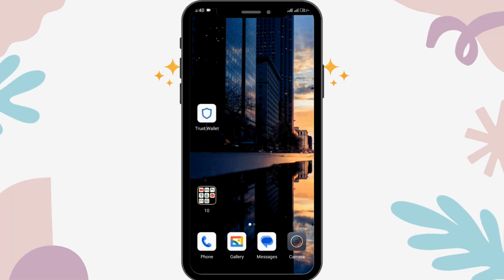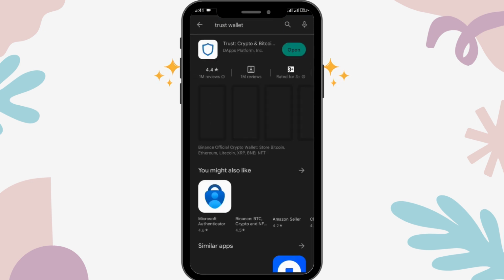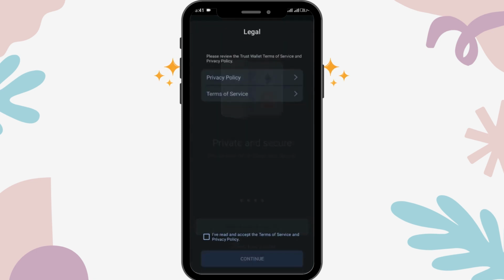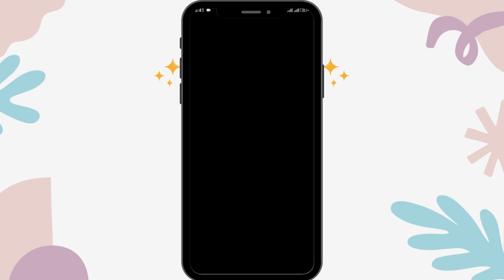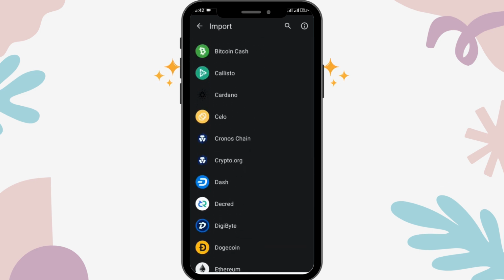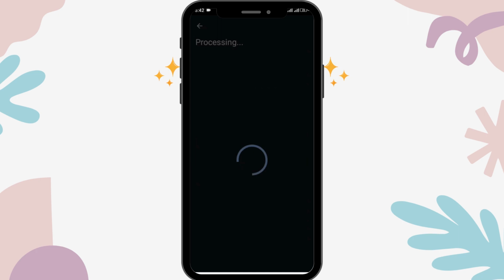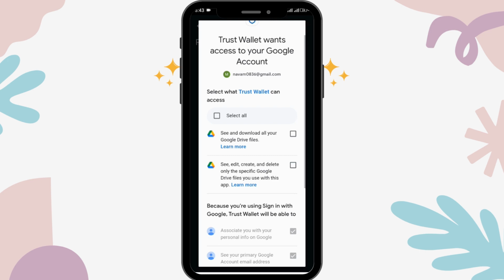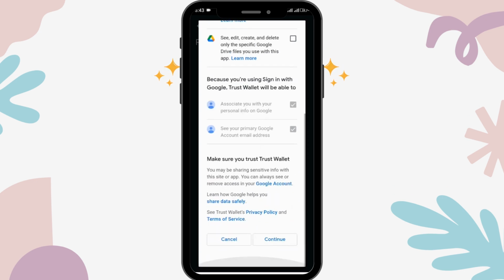How to Login Trust Wallet Account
Welcome to QuickFixTutorials! In this tutorial, we'll guide you through the process of logging into your Trust Wallet account. Whether you're a new user or need assistance with accessing your funds, we're here to help. We'll provide step-by-step instructions on how to log in to your Trust Wallet account, ensuring a secure and seamless experience. Join us as we explore the various options and settings for managing your Trust Wallet account. Watch our tutorial and learn how to log in to your Trust Wallet account today!

Timestamps:
00:12 - Introduction to Logging Into Trust Wallet Account
00:35 - Step-by-Step Guide to Login to Trust Wallet
01:00 - Tips for Account Security and Management in Trust Wallet